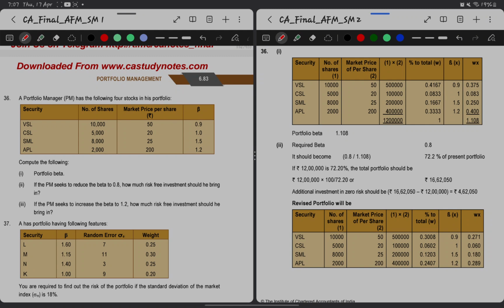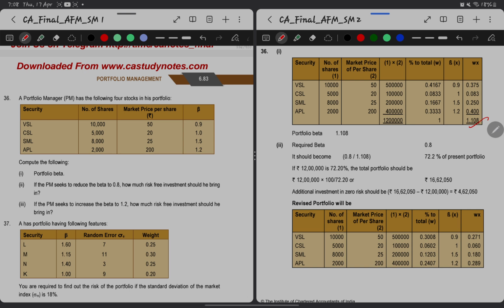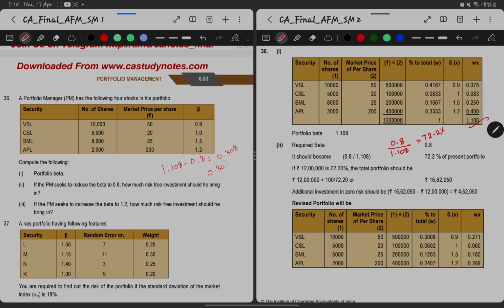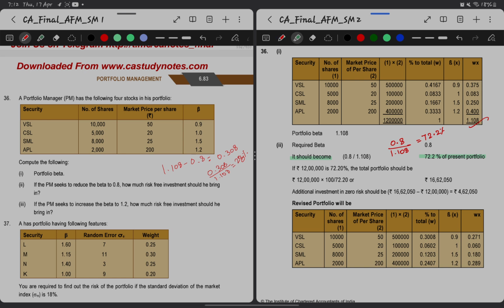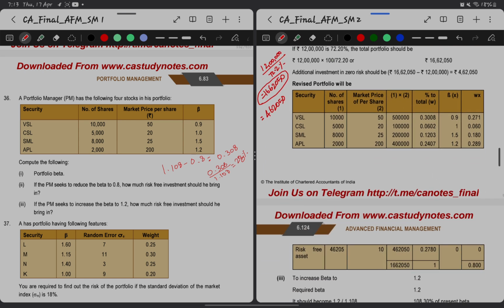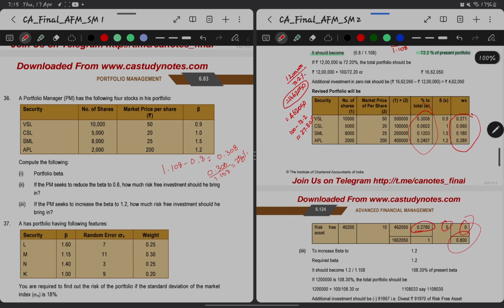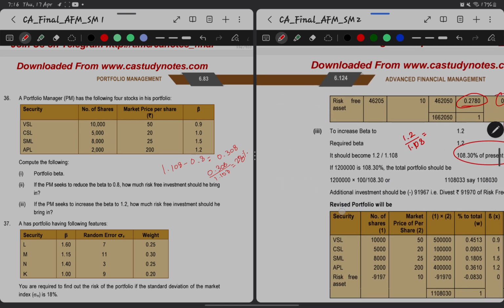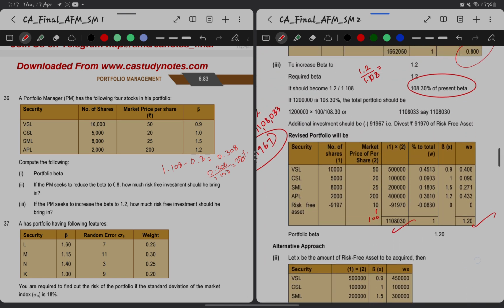CA FINAL AFM REVISION || CHAPTER 6 ( Portfolio Management) || PRACTICAL QUESTION 36 || ENGLISH